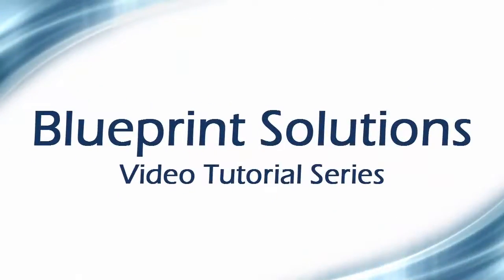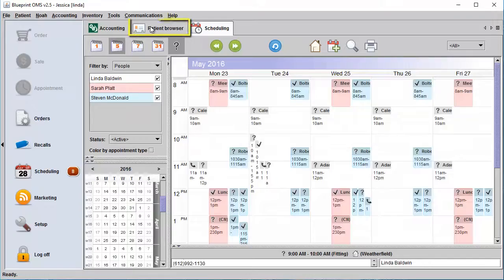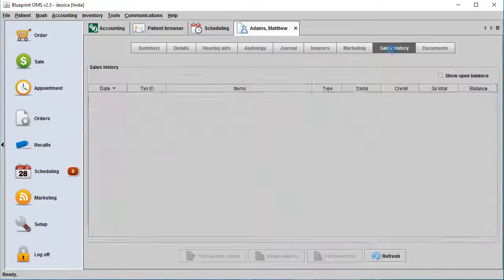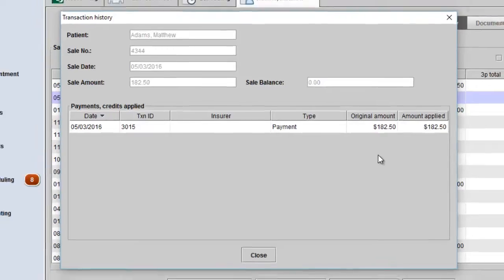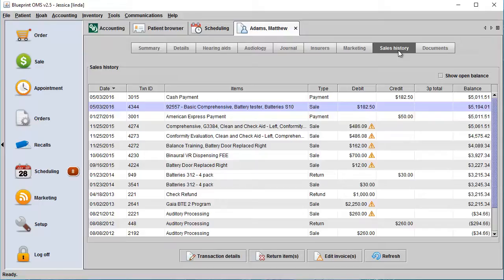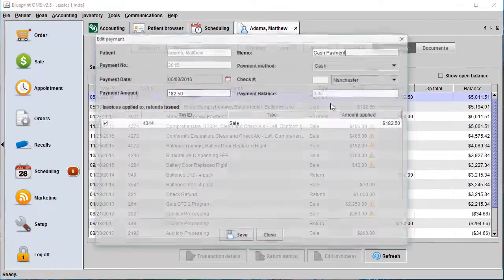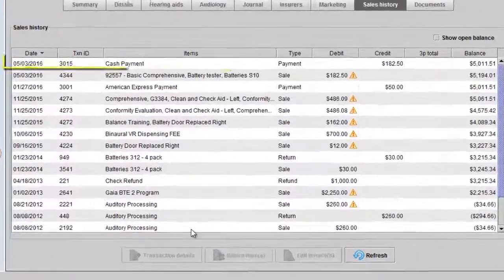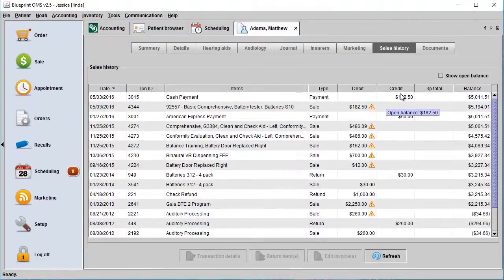How to Unapply Payments and Credits